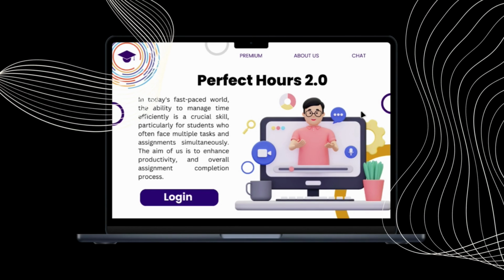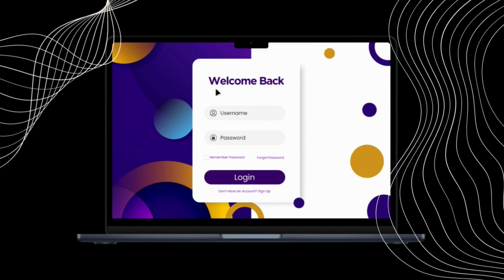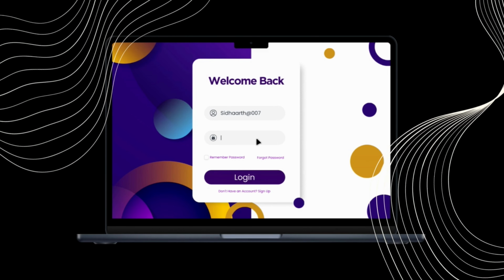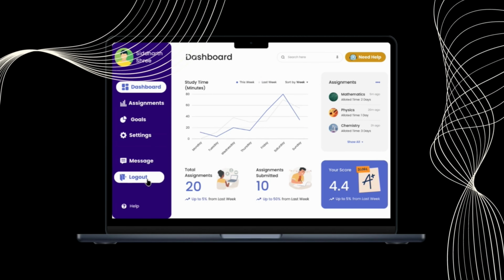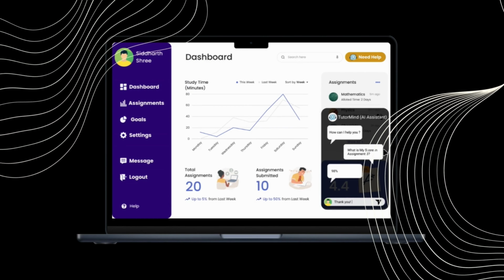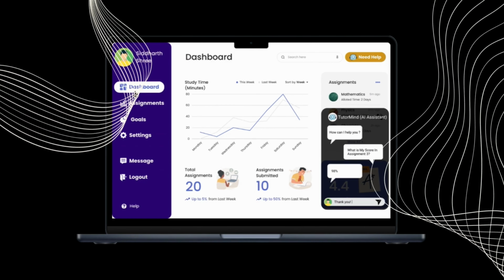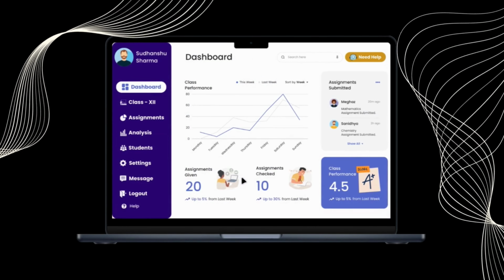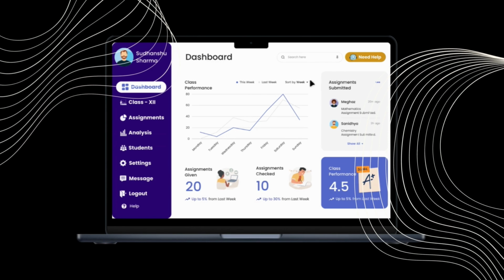Start-a-thon | PerfectHours2.0 | JITSIE IIT Madras | Devfolio